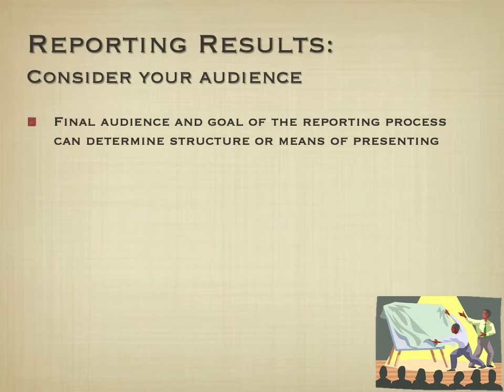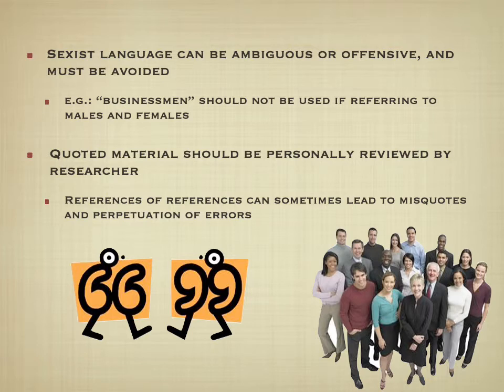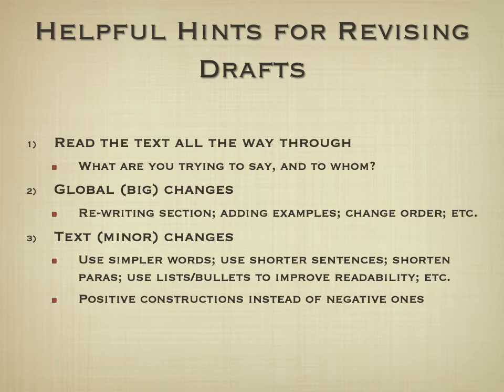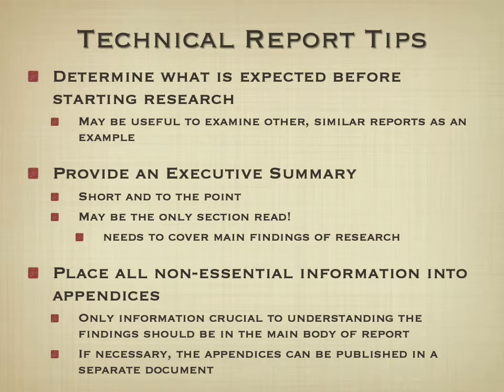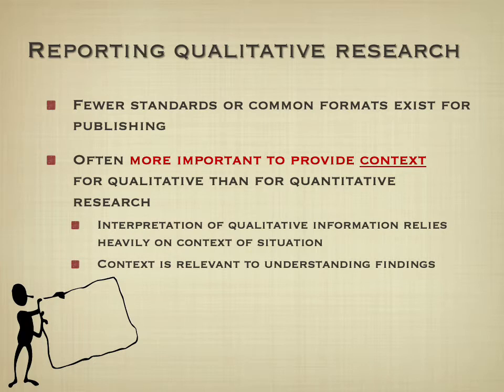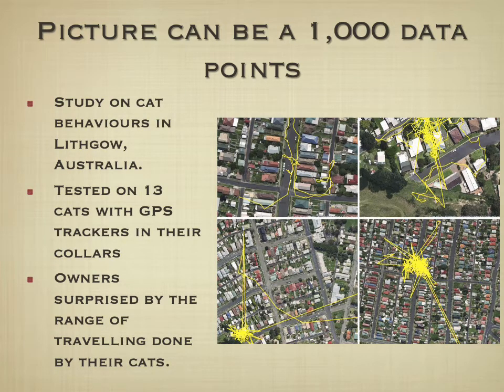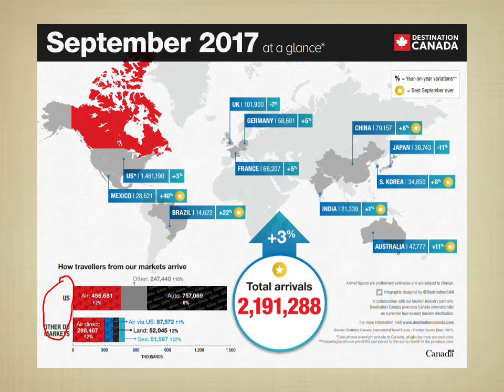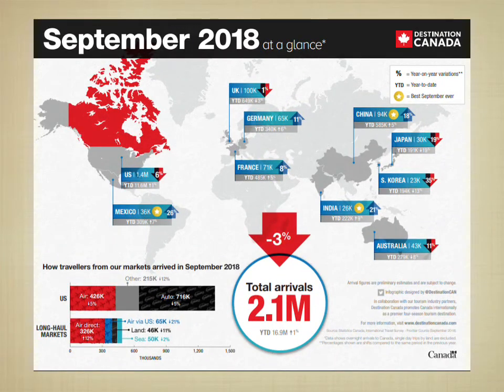Unit 11 Reporting Research